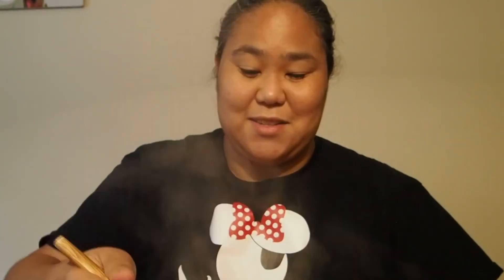Samyang Curry Ramen Taste Testing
Trying out the Curry Ramen by Samyang

All my reviews are my honest opinions.  I don't get any payment or support from the restaurants/products I review.

If you’d like to send me some mail, please address it my UPS box:
Anna Mitchell
4222 Fortuna Center Plaza #229